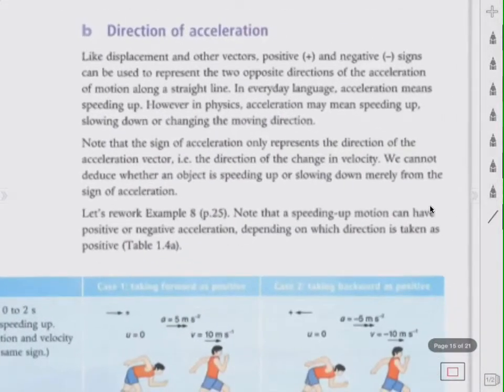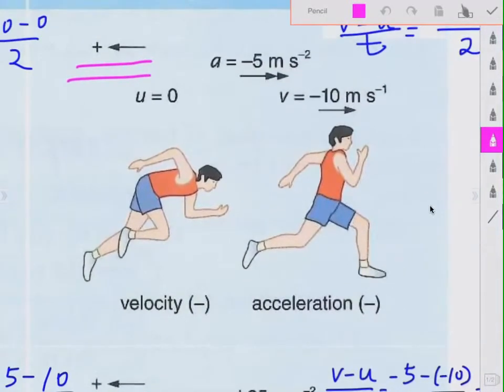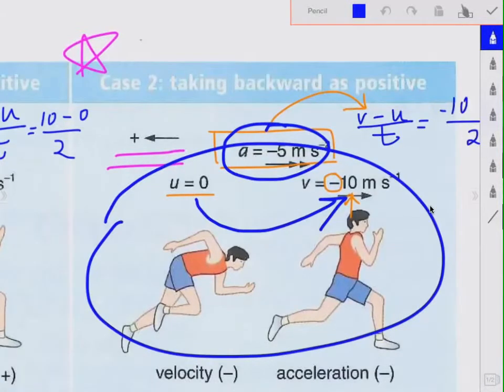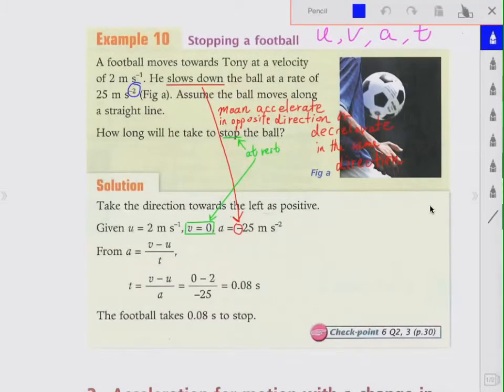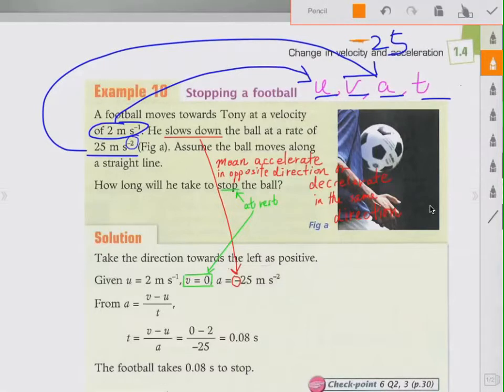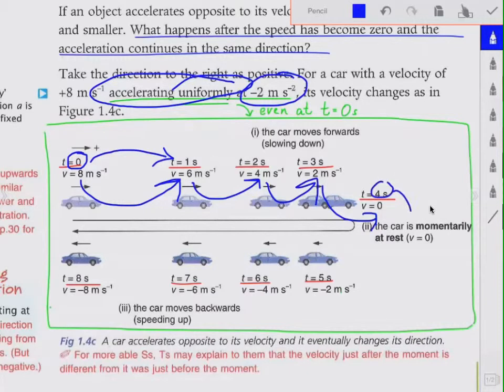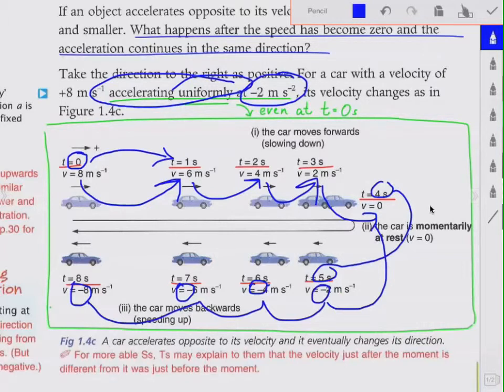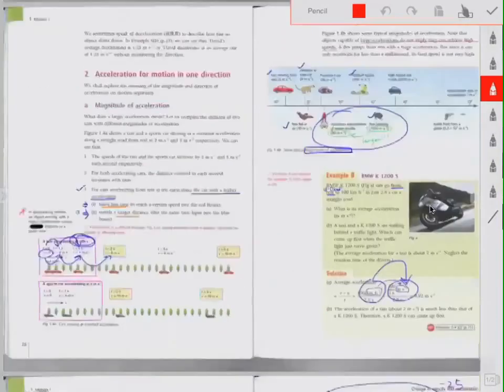1 4b Direction of acceleration